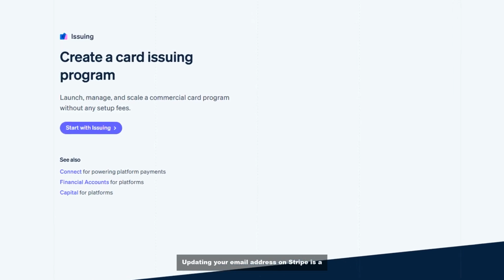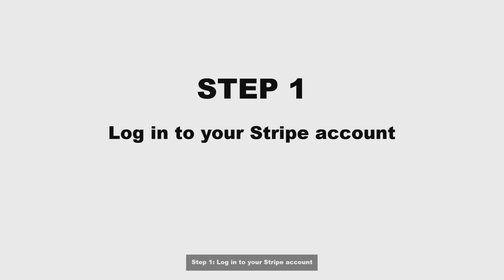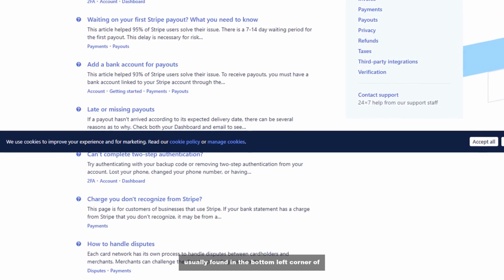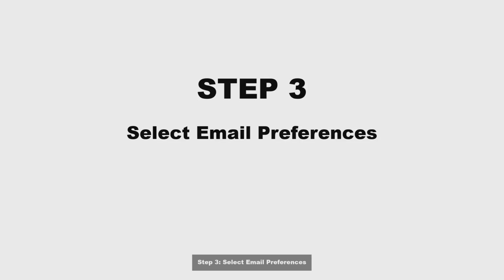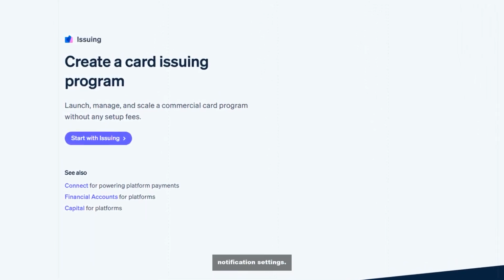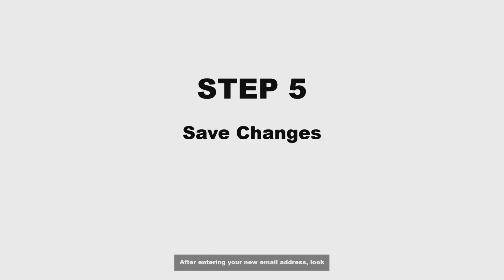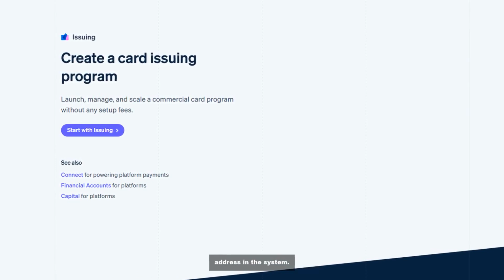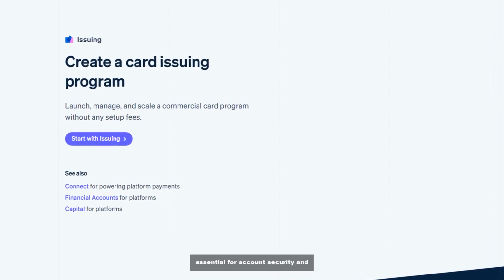How To Update Email Address On Stripe 2025 (2026)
Whether you're facing issues with notifications or account management, this tutorial covers everything you need to know.